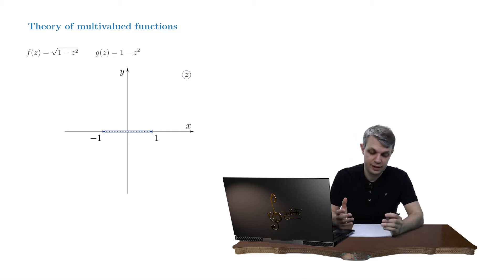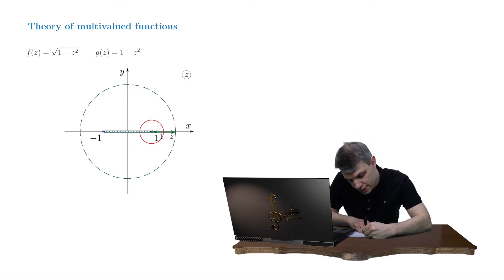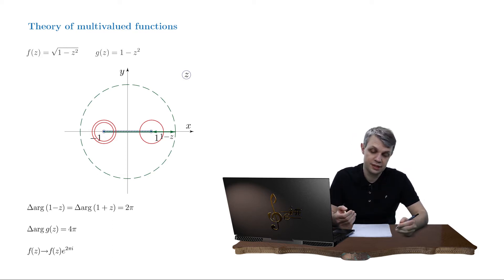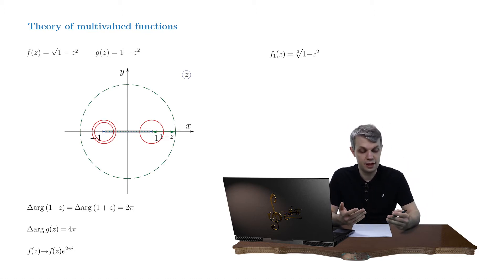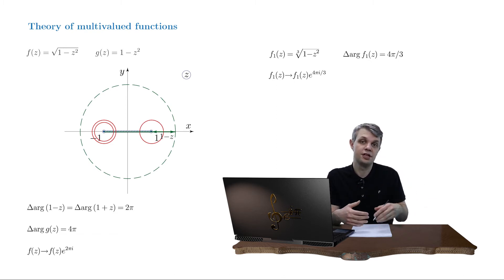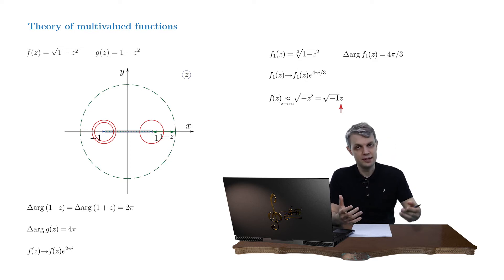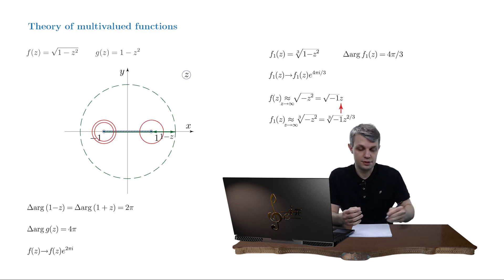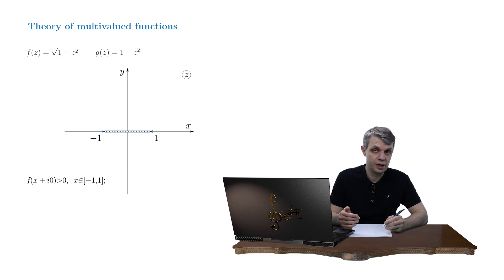[CA/Week 4] 7. Practice with regular branches III.